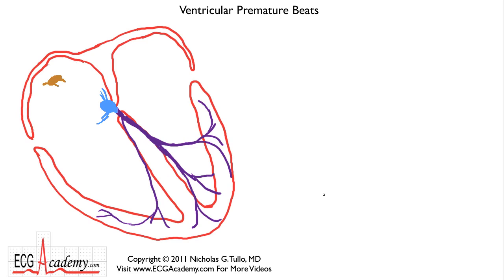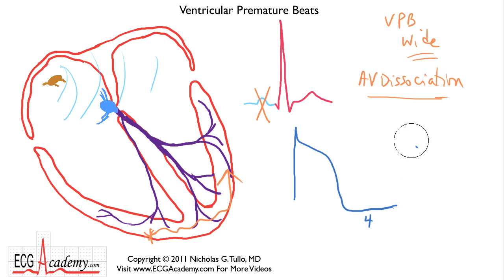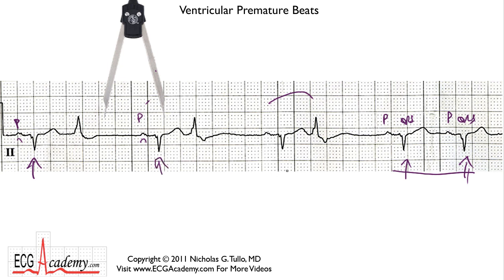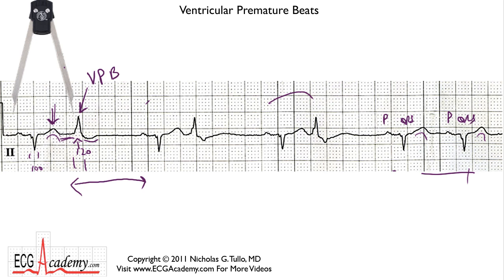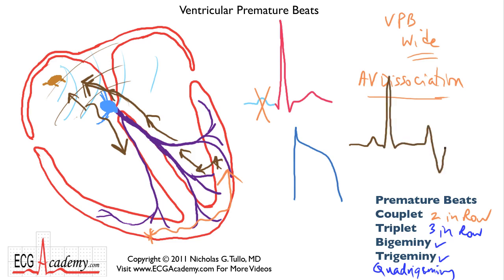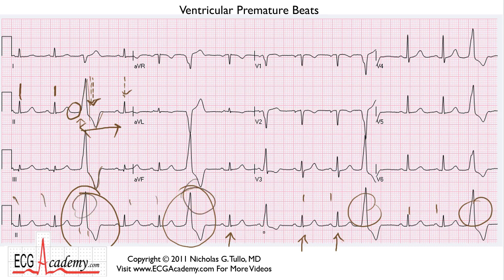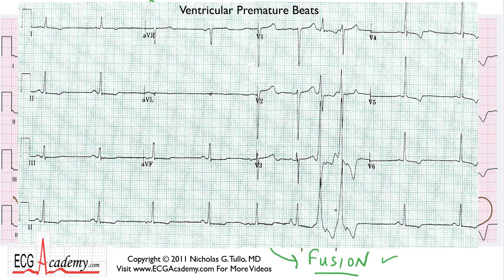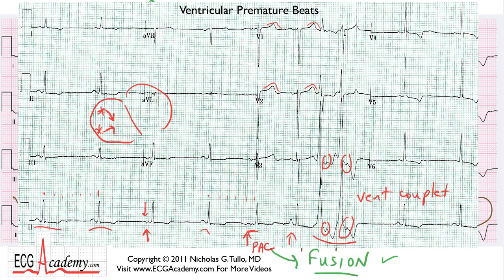11-3:Ventricular Premature Beats